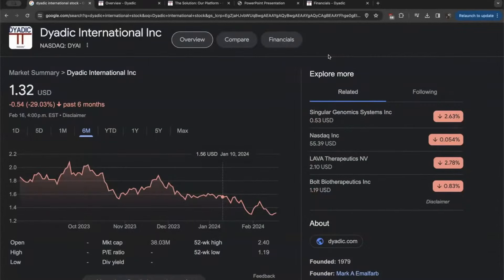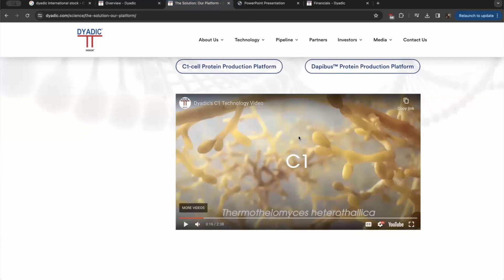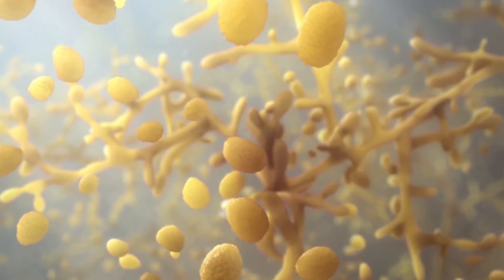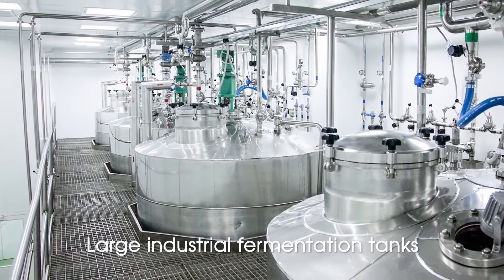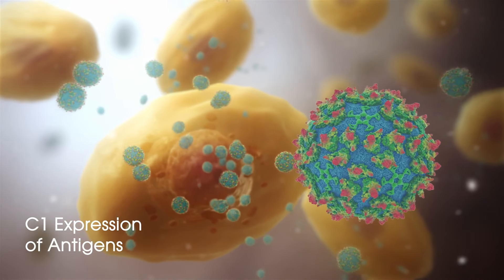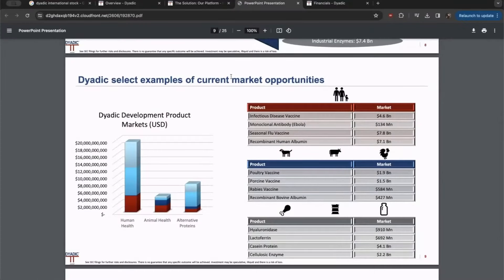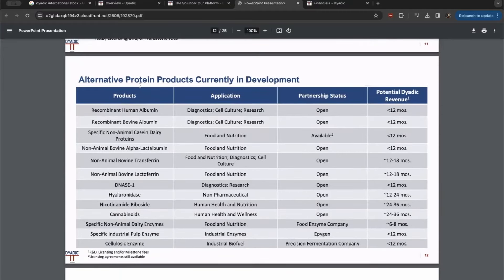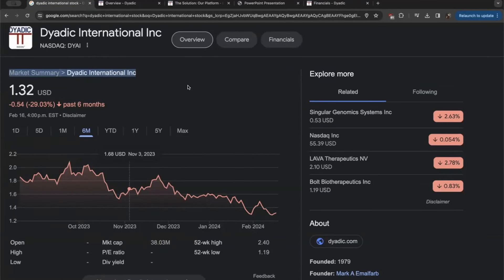Uncovering the Potential of Dyadic International: A Deep Dive into Innovative Biotechnology - UVI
Join us on the Undervalued Investor YouTube channel as we explore Dyadic International, a biotechnology company with transformative microbial platforms poised to revolutionize global protein production and biopharmaceutical development. Delve into their groundbreaking research, market opportunities, and robust balance sheet, uncovering the vast potential of this mission-driven company.